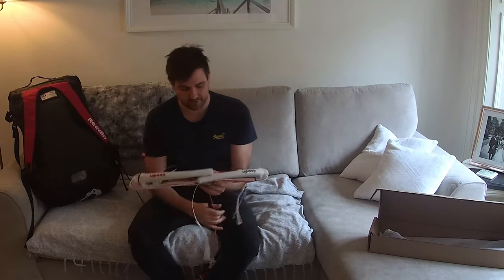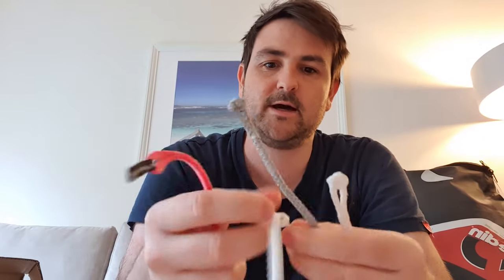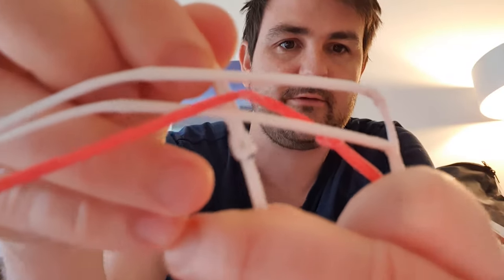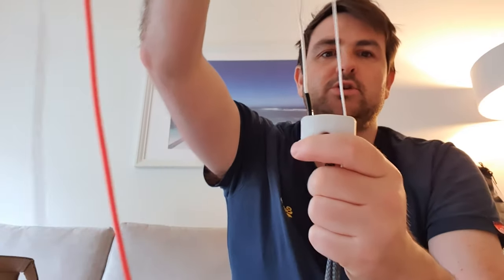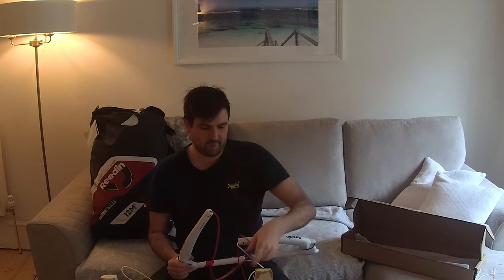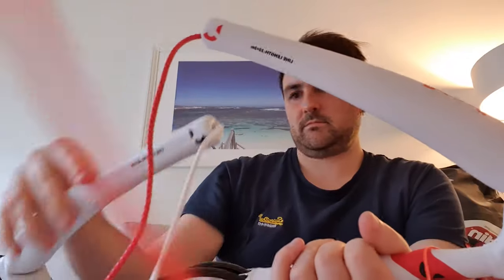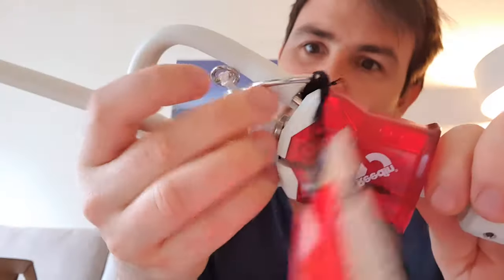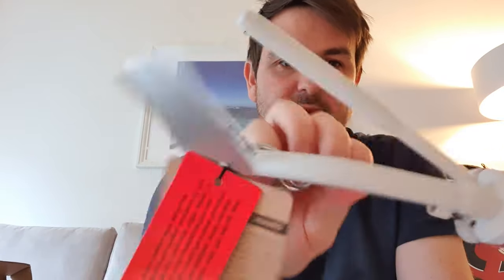Reedin Dreamstick Bar Review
I have just moved over to use the new Reedin gear. This is my review video for the new Reedin Kites DreamStick.
I used to ride Naish and this video shows a good comparison on the features Kevin & Damien have changed from the Naish Torque bar. It has so may new improvements that will really help with reliability and safety.